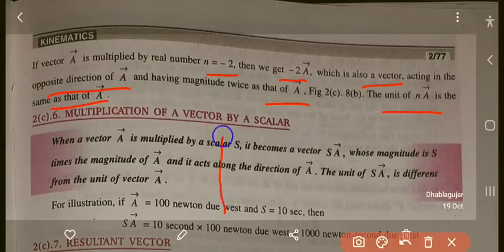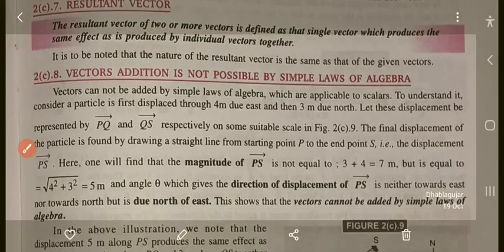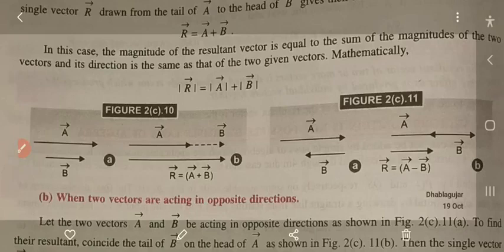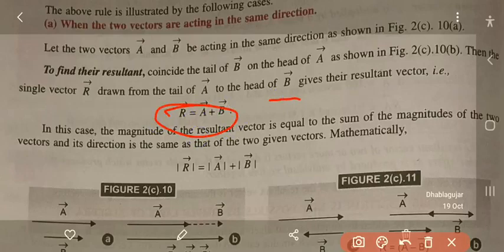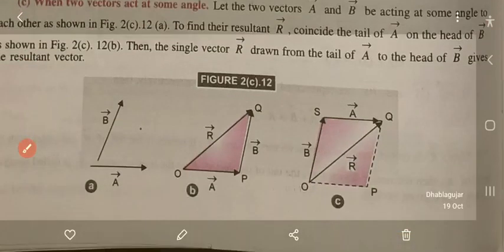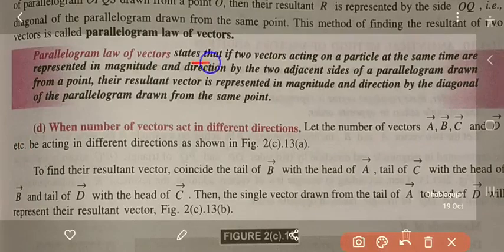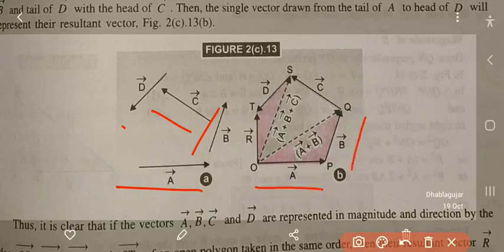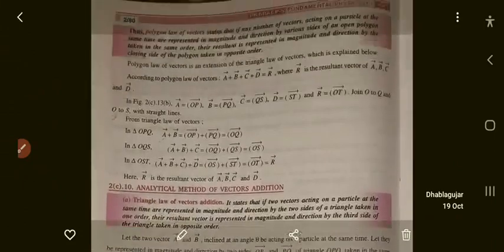11th class physicsVectors